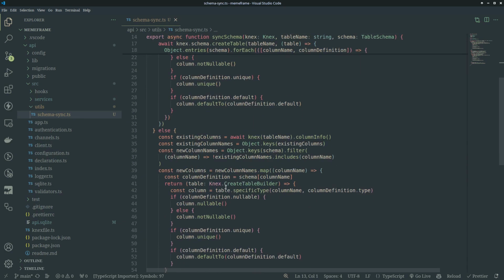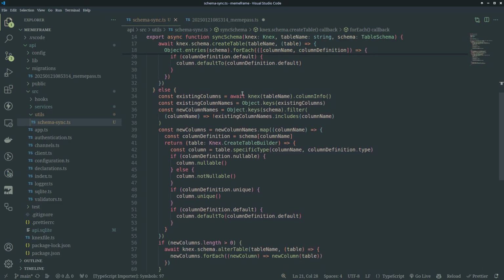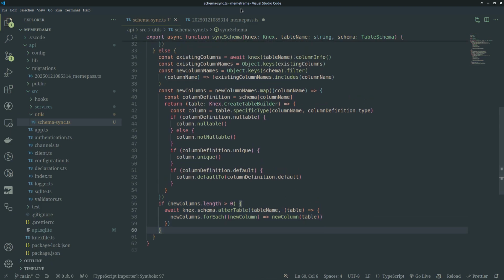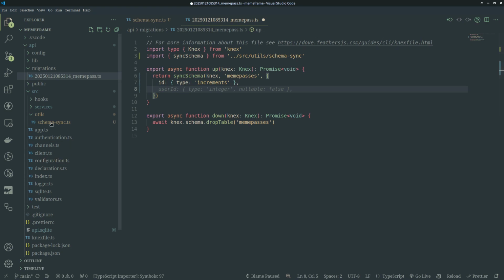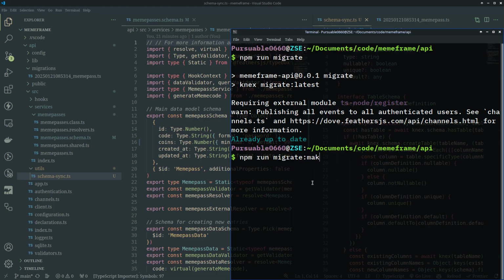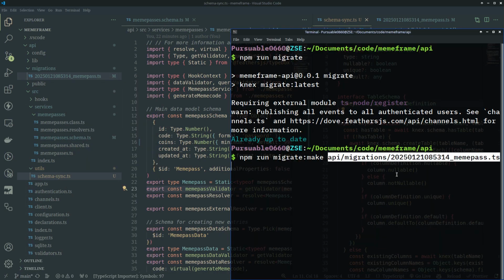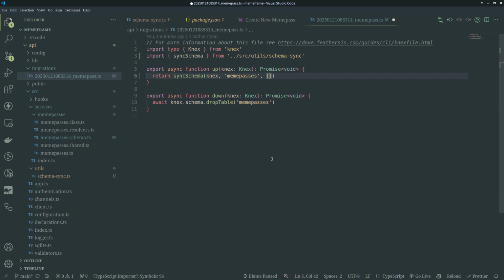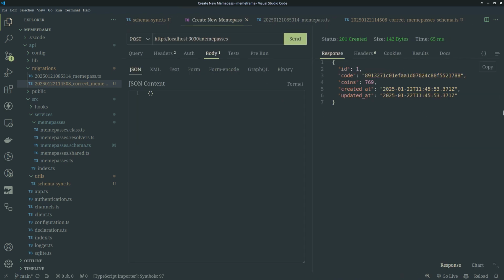Episode 14: Fixing Migration Synchronization Issues